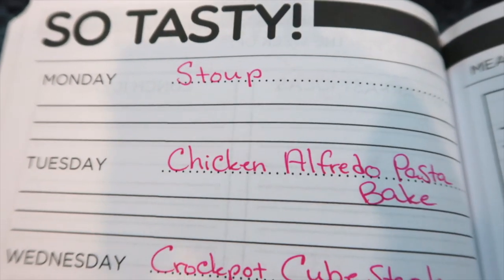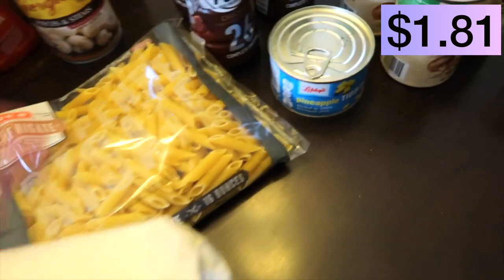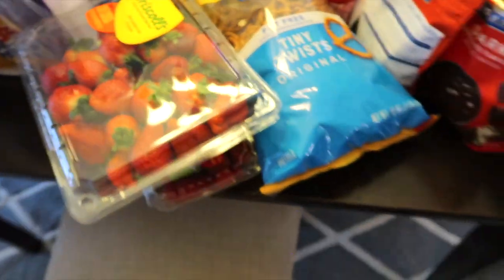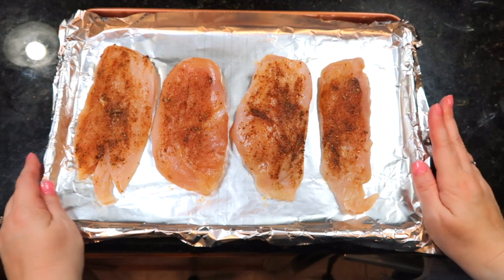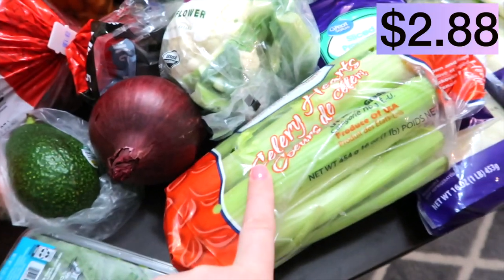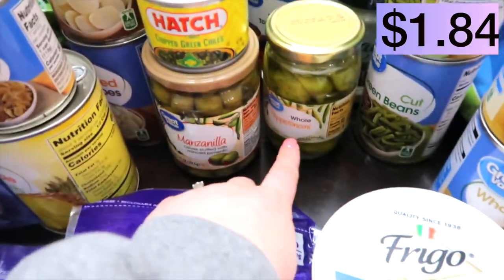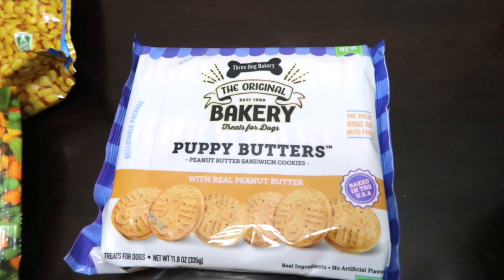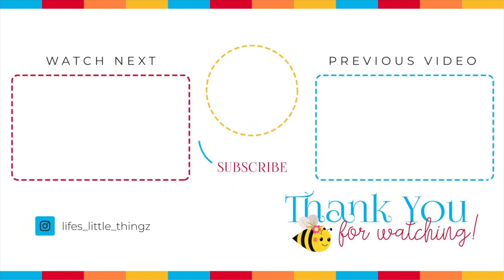WEEKLY GROCERY HAUL AND MEAL PLAN + EASY WW DINNER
Hello!
In this WEEKLY GROCERY HAUL AND MEAL PLAN, I am sharing 2 weeks of groceries, meal plan and cooking an EASY WW DINNER. I am shopping between Walmart, Sam's Club, HEB & Target. Ready? Let's GO!

🍽 RECIPES